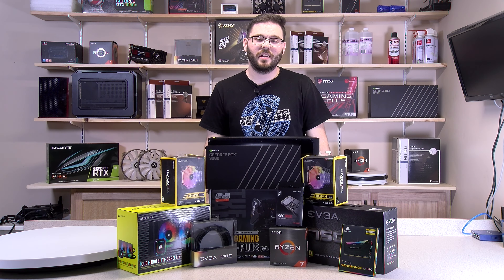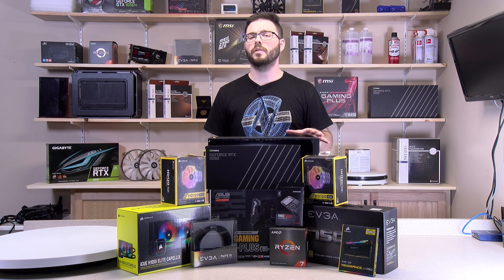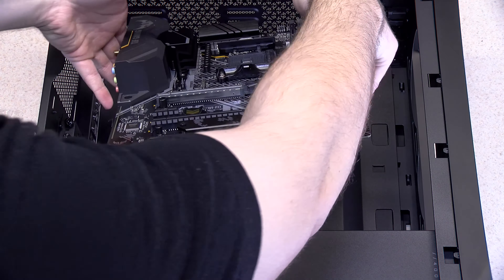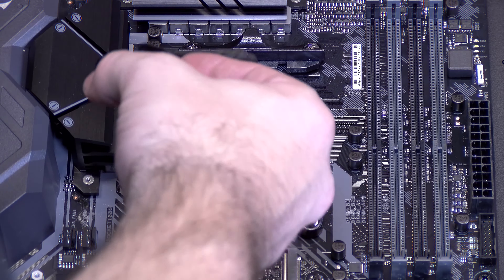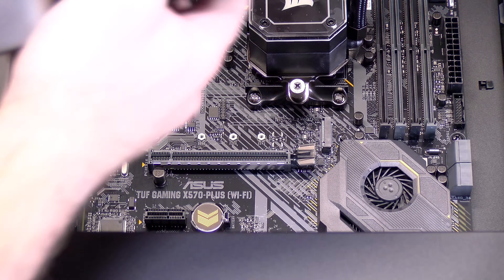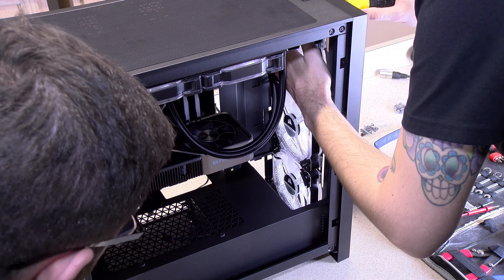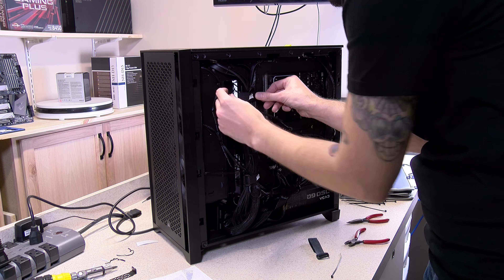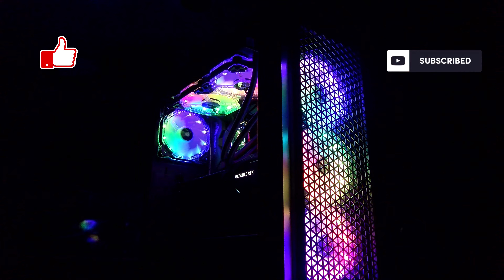Corsair 4000D RTX 3080 Build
Alright so, I have been one lazy P.O.S. the last few months and have been putting off build video editing for a while. Aside from forgetting to switch the fans on the radiator, the footage at the end is a little crooked so i apologize about that. That will be fixed going forward (I hope LOL).

Parts List:
Case - Corsair 4000D
Motherboard - Asus TUF X570
CPU - AMD Ryzen 5800X
CPU Cooler - Corsair H100i Elite Capellix 240mm
Ram - Corsair Vengeance Pro RGB 32GB 3200Mhz
GPU - RTX 3080 Founders Edition
Storage - Samsung 980 Pro 1TB
Fans - Corsair HD120
Power Supply - EVGA Supernova GA 750 Watt